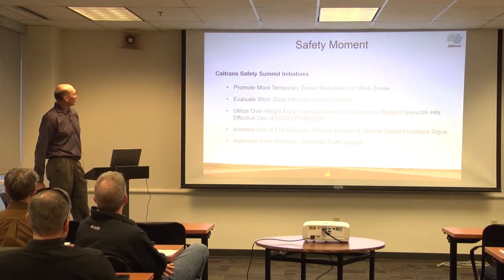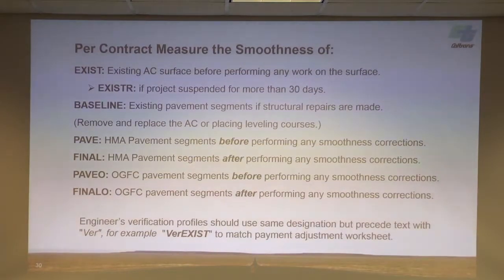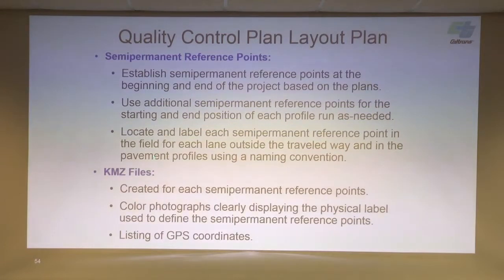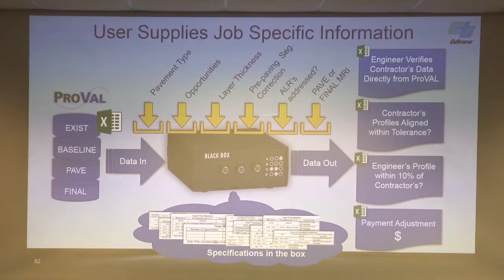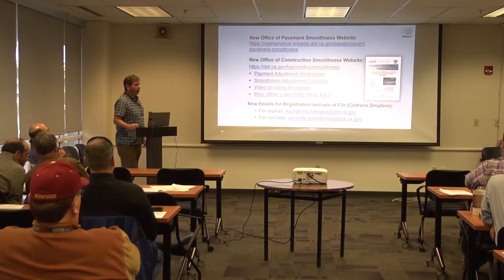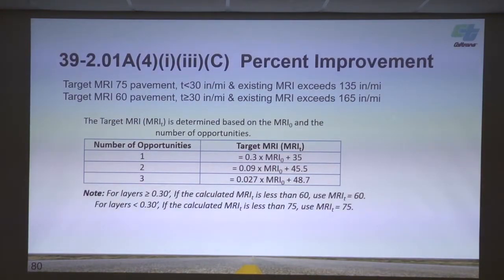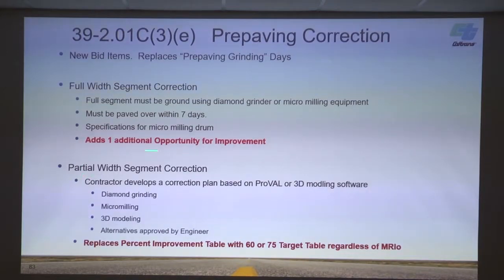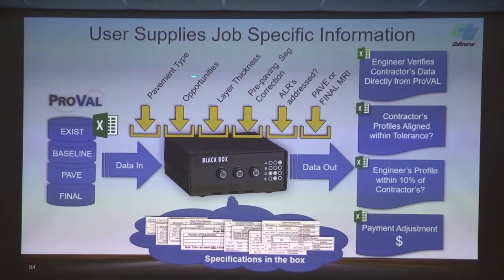Combined AM Lesson w Transitions